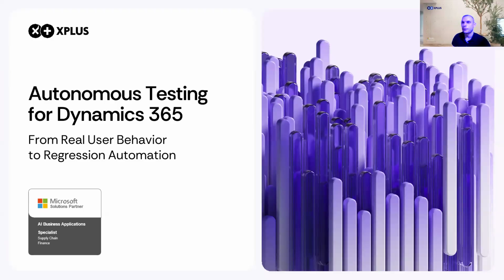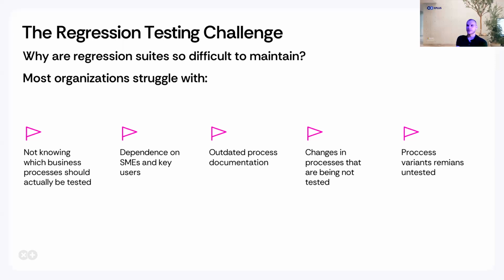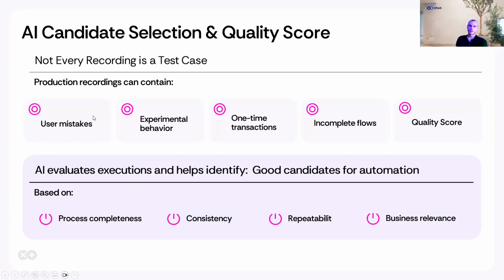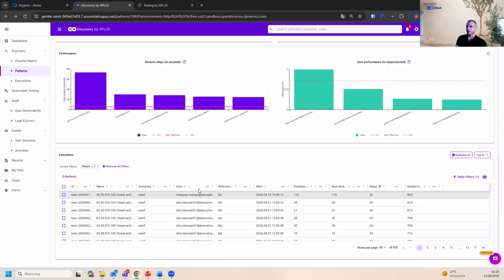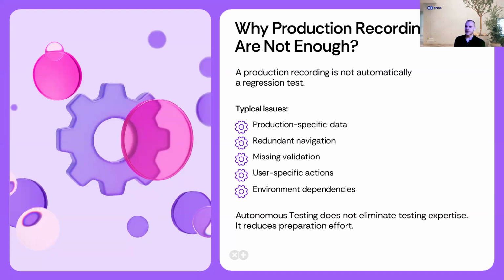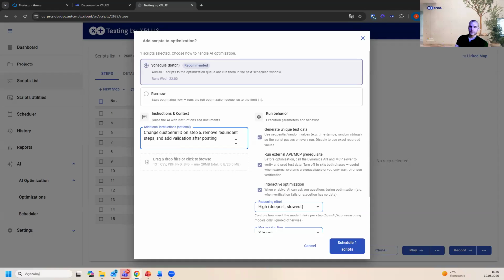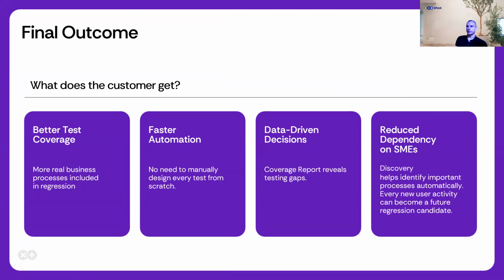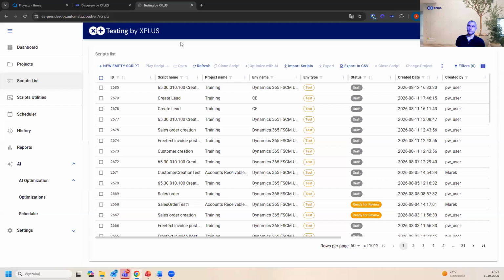Autonomous Testing for Dynamics 365: From Real User Behavior to Regression Automation | WEBINAR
You know regression testing is hard to maintain. Most teams don’t really know which business processes should be tested, rely too heavily on SMEs and key users, and end up building test suites based on assumptions rather than how the system is actually used.

This session skips the theory. We’ll show you what’s possible when regression tests are built from what users actually do in Dynamics 365 – not from a blank page.

✅ Discovery in action. How real user sessions become identified business patterns – Purchase Orders, Sales Orders, Vendor Invoices, and more.
✅ The Coverage Report. Stop counting tests. Start measuring what percentage of D365 is actually covered.
✅ AI Quality Score. How AI picks the best automation candidates from raw production recordings.
✅ From recording to regression test. Live: import into Testing by Xplus, then a before/after AI Optimizer run.
✅ Scaling it up. Batch and overnight optimization – hundreds of scripts processed while you sleep.
✅ Human sign-off. AI accelerates, humans decide. Every script is reviewed and approved before going live.
✅ Introducing Testing Freemium. Our free tier – up to 150 test cases and 1,200 runs/year, no credit card required and how it lets you import your existing RSAT or Task Recorder recordings and run them the same day, ahead of RSAT’s retirement on May 15, 2027.

Your speaker: Paweł Woźniak – Presales & Onboarding Manager, XPLUS. Paweł works daily with D365 F&SCM teams navigating real production challenges, bringing hands-on experience from deployments across industries and a direct, no-nonsense approach to turning system data into action.